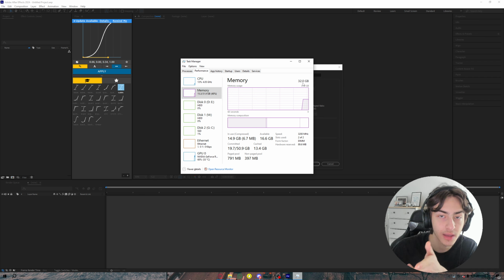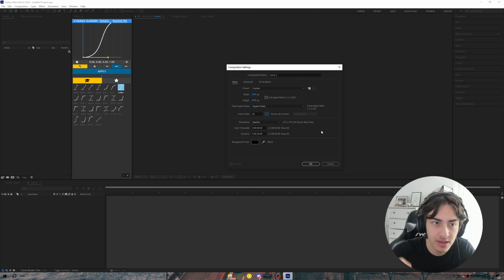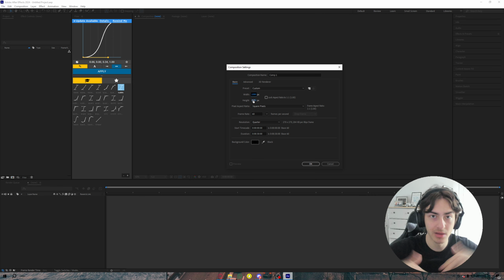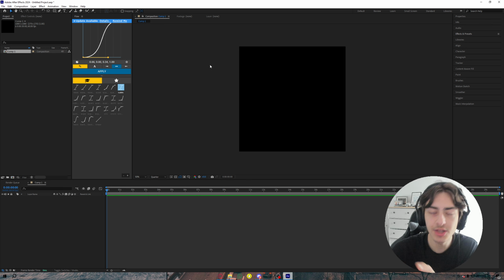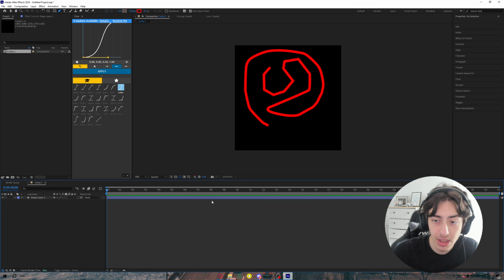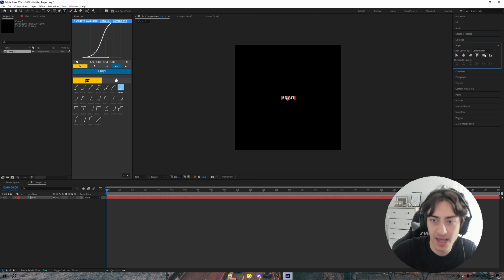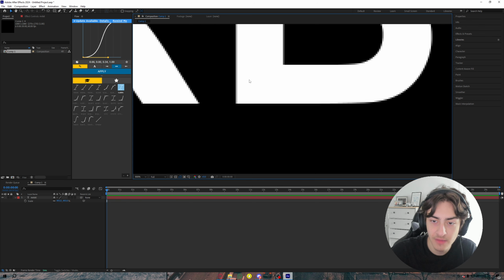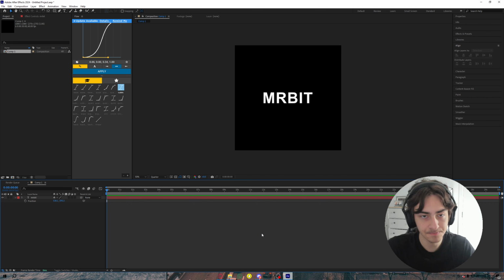After Effects Introduction